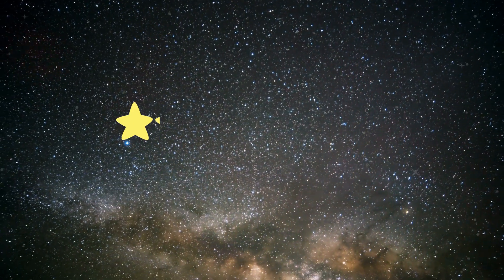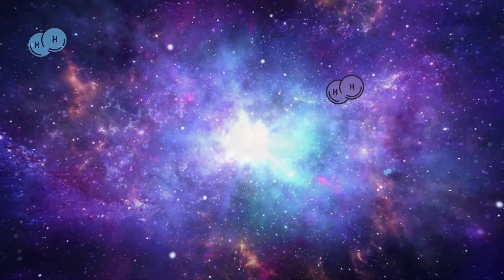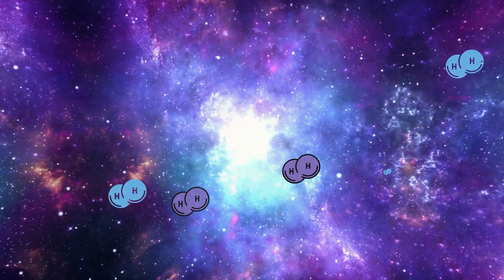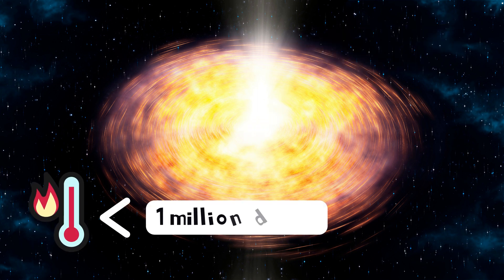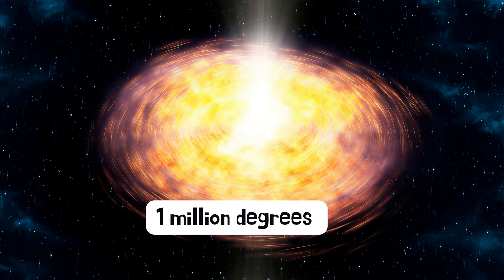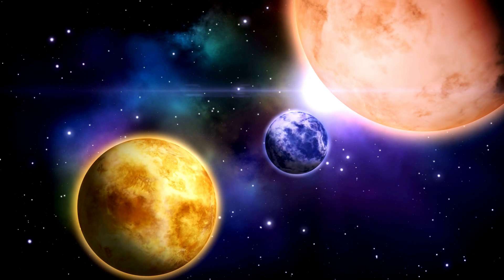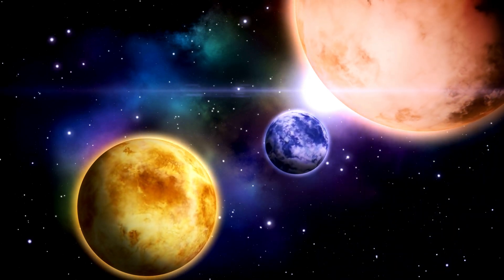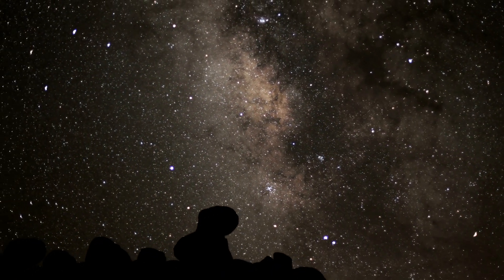How are Stars Born in the Universe? The Role of Gravity in Star Formation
Have you ever wondered how stars are born in the universe? Gravity plays a crucial role in the process of star formation, as it pulls together the gas and dust that fill the vastness of space into denser and denser clumps. In this video, we'll explore the fascinating journey of a cloud of interstellar gas and dust that collapses under its own weight and gives birth to a new star.

We'll start by looking at the different types of molecular clouds that can give rise to stars, from giant molecular clouds to small dark nebulae. We'll also examine the properties of cosmic dust and how it affects the way that gas clouds fragment and collapse. As the cloud collapses, it forms a protostar at its center, surrounded by a rotating disk of gas and dust that can eventually form planets.

We'll then dive into the astrophysics of stellar evolution, from the initial phase of accretion to the ignition of nuclear fusion in the protostar's core. We'll also explore the various ways that stars can die, from massive supernovae that create black holes or neutron stars to more peaceful red giants that turn into white dwarfs.

Throughout the video, we'll showcase stunning astronomical observations from ground-based and space-based observatories, such as the Hubble Space Telescope, the Spitzer Space Telescope, and the Atacama Large Millimeter/submillimeter Array (ALMA). We'll also discuss the role of dark matter and dark energy in the formation and evolution of stars, as well as the broader implications of star formation for our understanding of cosmology and planetary systems.

By the end of this video, you'll have a better appreciation for how stars appear in the cosmos, why they suddenly appear, and how they form through the force of gravity. So join us on this journey through the cosmos, and let's explore the fascinating world of star formation together!